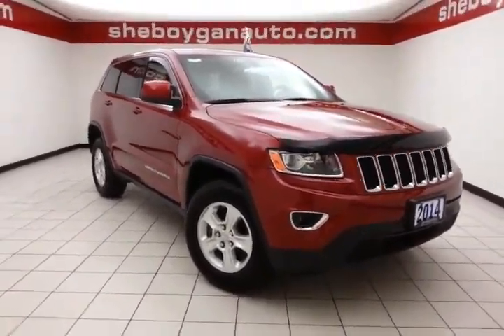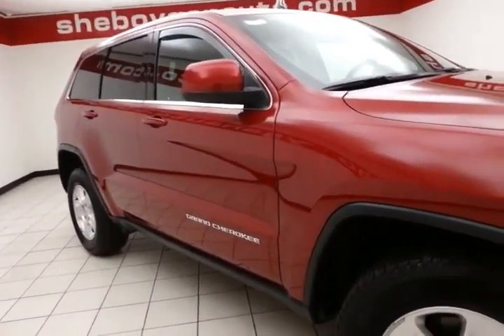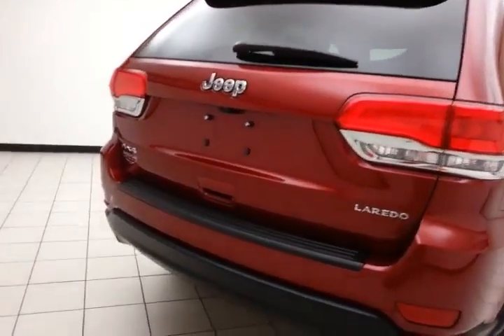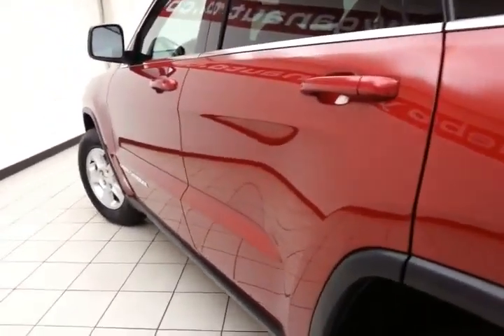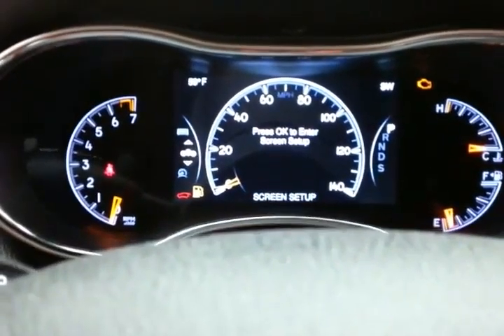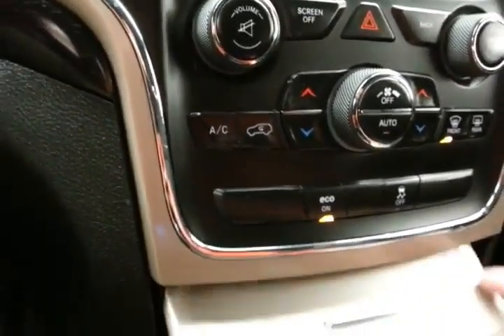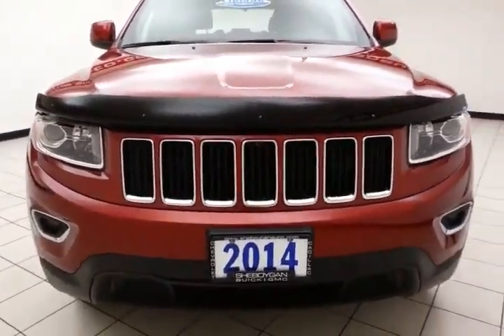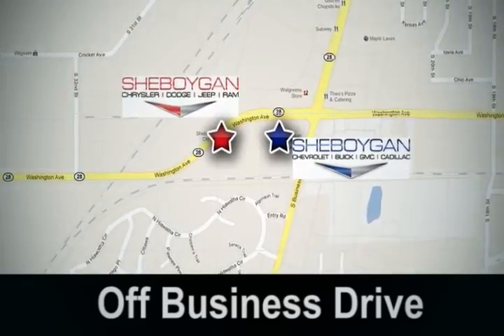2014 Jeep Grand Cherokee Appleton WI Green Bay, WI Z1490XXA - SOLD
Year: 2014
Make: Jeep
Model: Grand Cherokee
Trim: Laredo
Engine: 3.6L V6
Transmission: Automatic 8-Speed
Color: Deep Cherry Red Crystal Pearlcoat
Interior: Black w/Cloth Low Back Bucket Seats or Black Suede
Mileage: 16652
Stock #: Z1490XXA
VIN: 1C4RJFAG2EC299483
This 2014 Jeep Grand Cherokee Laredo is for Jeep buffs the world over hunting for a rip-roaring gem. STOP!! Read this!! Standard features include: Bluetooth Remote power door locks Power windows with 2 one-touch Automatic Transmission 4-wheel ABS brakes Air conditioning with dual zone climate control Cruise control Audio controls on steering wheel Traction control - ABS and driveline Head airbags - Curtain 1st and 2nd row 290 hp horsepower 3.6 liter V6 DOHC engine Passenger Airbag Multi-function remote - Trunk/hatch/door/tailgate windows Power heated mirrors Tilt and telescopic steering wheel 4 Doors Four-wheel drive Fuel economy EPA highway (mpg): 24 and EPA city (mpg): 17 Front fog/driving lights Remote window operation Tachometer External temperature display Compass Clock - In-radio display Stability control - Stability control with anti-roll Interior air filtration Overhead console - Mini with storage Power steering Knee airbags - Driver Engine hour meter Rear spoiler - Lip Rear wiper Transmission hill holder Transmission controls on steering wheel - Gear shift controls Trip computer Video Monitor Location - Front Keyless Ignition - Doors and ignition Daytime running lights Dusk sensing headlights Front seat type - Bucket Reclining rear seats Intermittent window wipers Speed sensitive window wipers Privacy/tinted glass Rear defogger Center Console - Full with covered storage... Are you looking for a Dealership you can trust and actually enjoy your car buying experiencea€¦look no further. Our Mission Statement is to treat our customera€TMs with enthusiasm in providing automotive products and services that exceed your expectations. Now many dealers may say things like this however at Sheboygan Chevrolet Chrysler we a€œwalk ita€ with pride! Our Sales personnel are non-commissioned which means we pay their wages not you! Having trouble finding that perfect vehiclea€¦please allow Sharon or Steve in our Internet Departme

Address:
3400 S. Business Drive